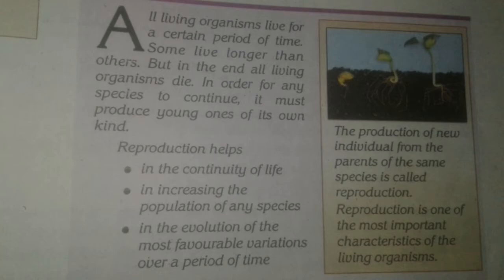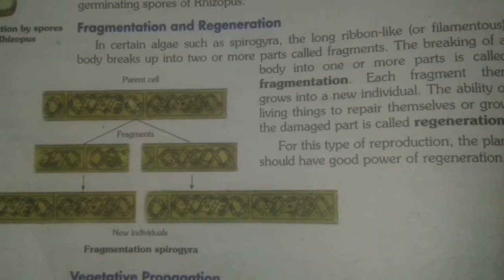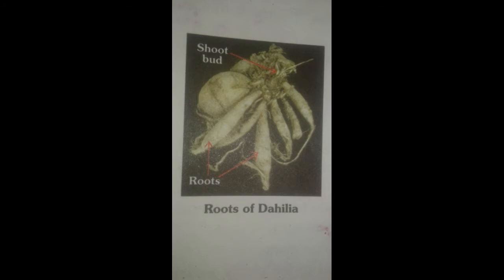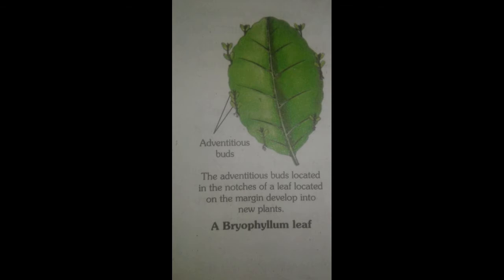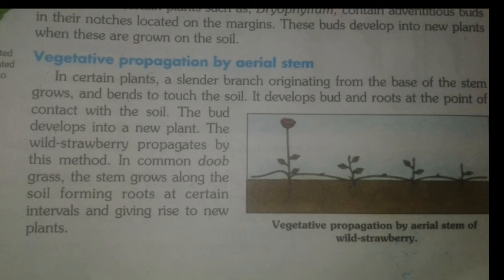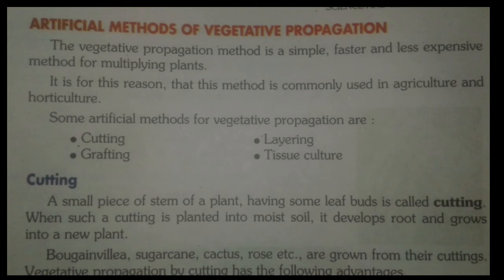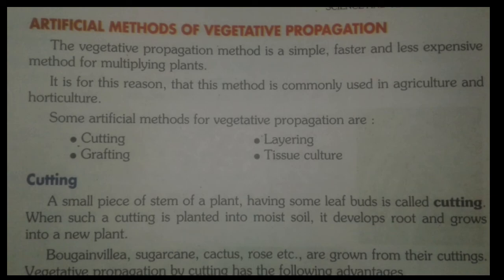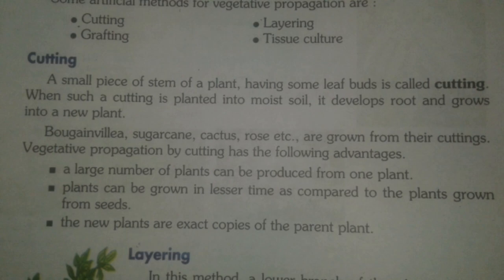FRAGMENTATION AND REGENERATION, VEGETATIVE PROPAGATION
Fragmentation and regeneration is a Asexual type of process in which any cutting part  of an organism is capable to grow into to the whole organism.

This is a very essential process for those organism who takes the time to create the new young ones just like them.

It is also necessary for those organism which may

 lost their any body part in any accident or damage so this is a unique capacity to keep them self live and regain their all body loat parts

The vegetative propagation is also type of asexual reproduction in which the plant body part can be generated by the process natural or by artificial methods.    the natural ways for vegetative propagation are from root, stame, leave etc.

The artificial way for vegetative propagation are :: cutting,  grafting, layering and tissue culture.

Gyes u will never be have to disappointed with the knowledge of the topics.